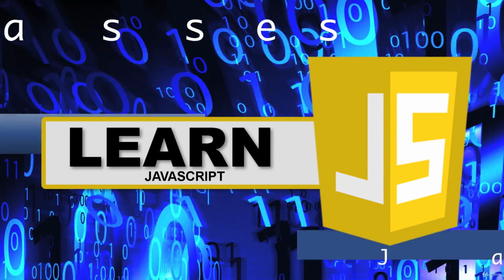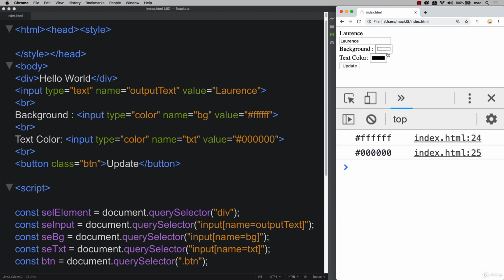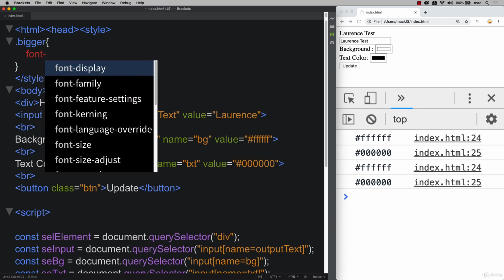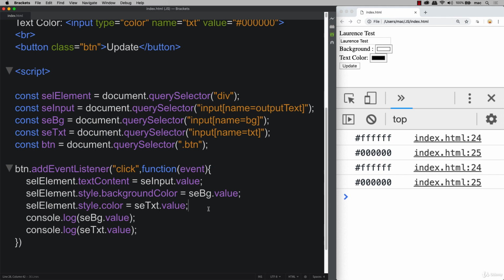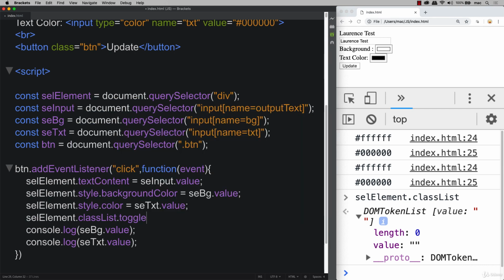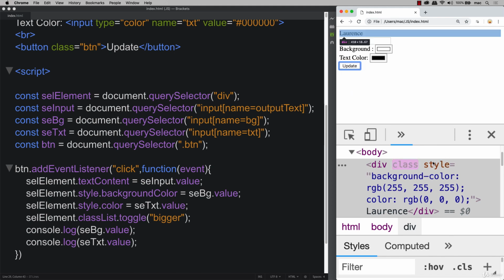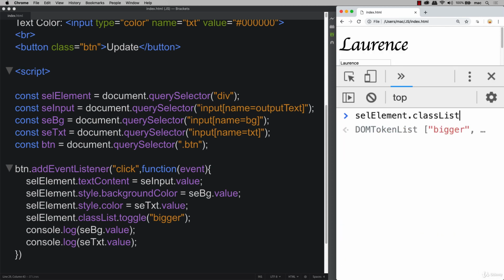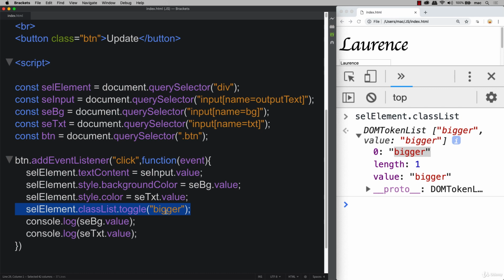55 Modern JavaScript 48 006 Add Remove Classe